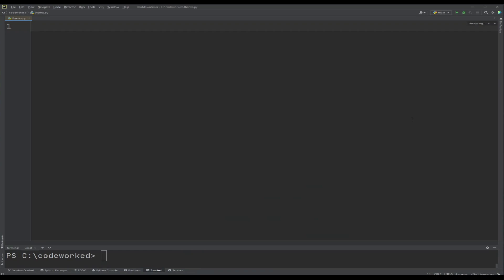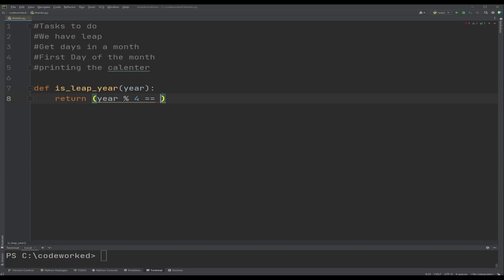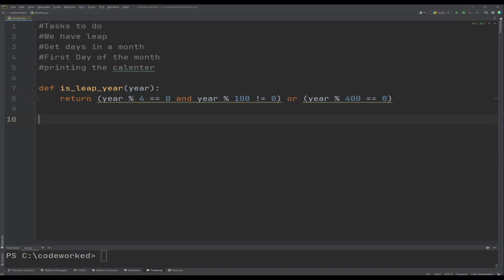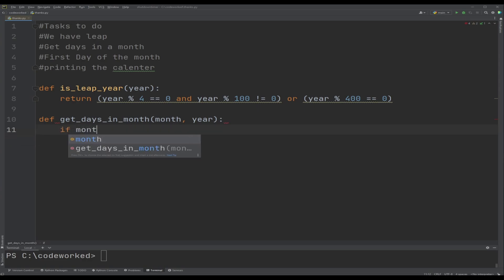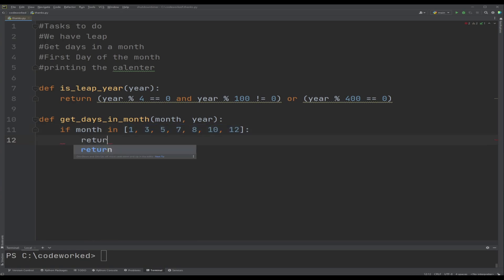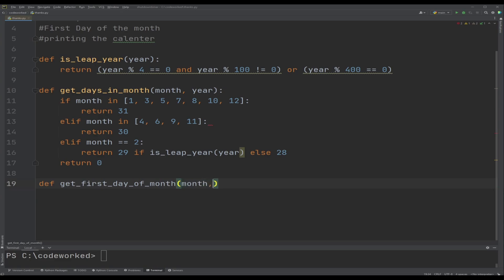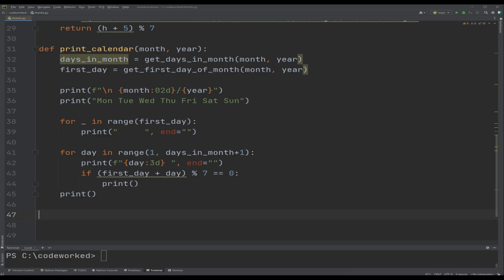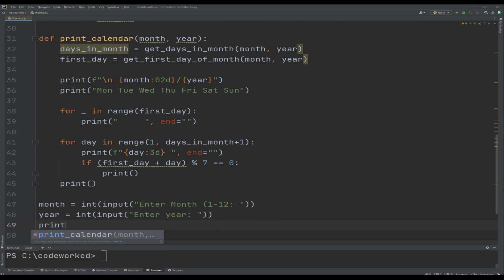Create Calendar From Scratch In Python - No External Library Used